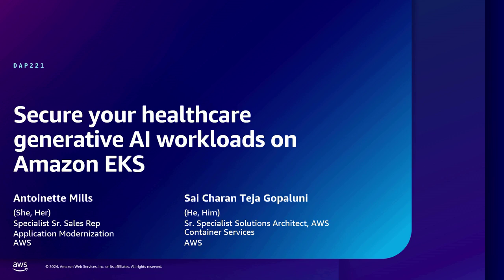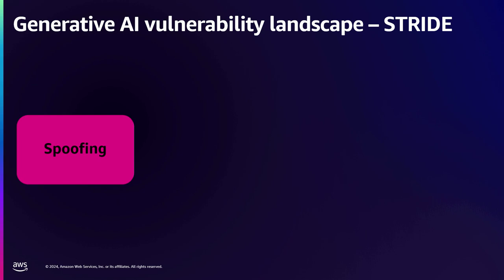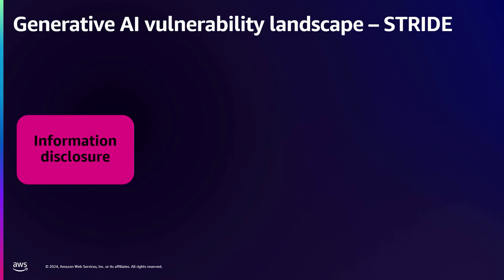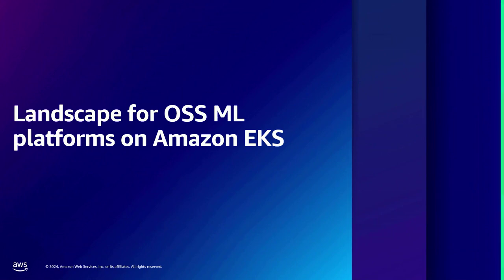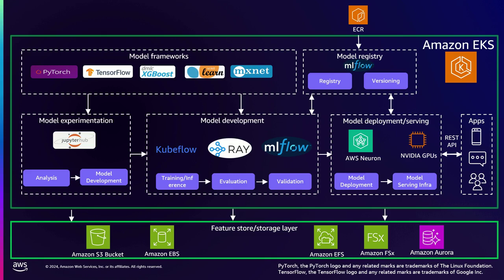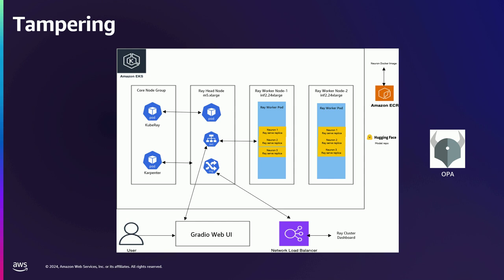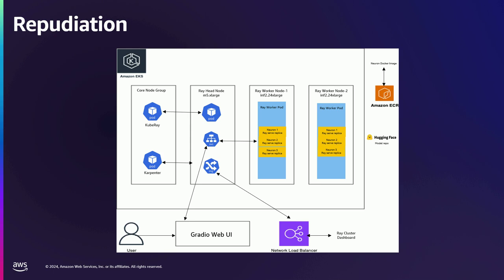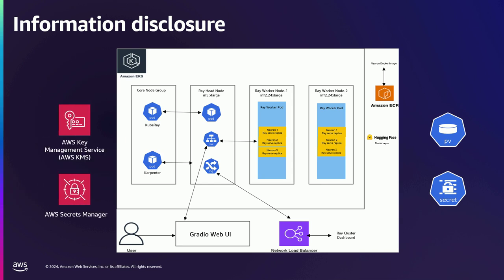AWS re:Inforce 2024 - Secure your healthcare generative AI workloads on Amazon EKS (DAP221)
Many healthcare organizations have been modernizing their applications using containers on Amazon EKS. Today, they are increasingly adopting generative AI models to innovate in areas like patient care, drug discovery, and medical imaging analysis. In addition, these organizations must comply with healthcare security and privacy regulations. In this lightning talk, learn how you can work backwards from expected healthcare data protection outcomes. This talk offers guidance on extending healthcare organizations’ standardization of containerized applications on Amazon EKS to build more secure and resilient generative AI workloads.